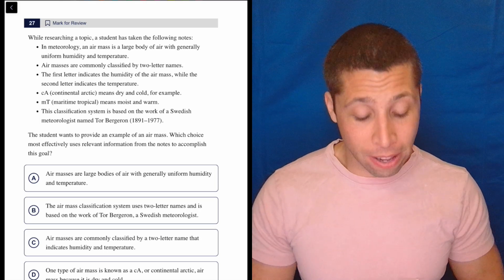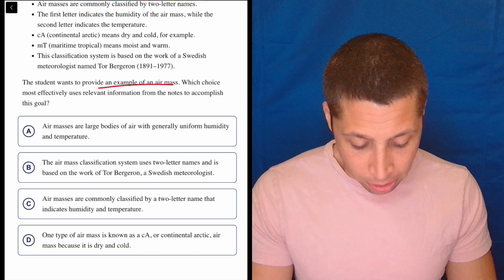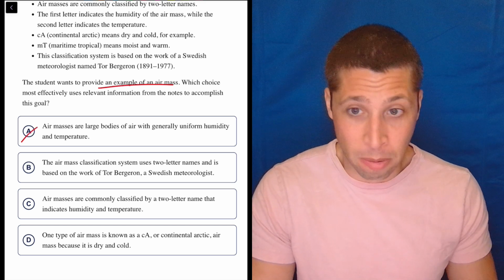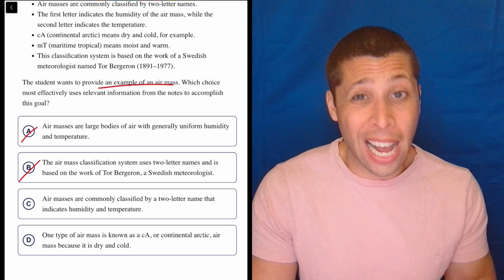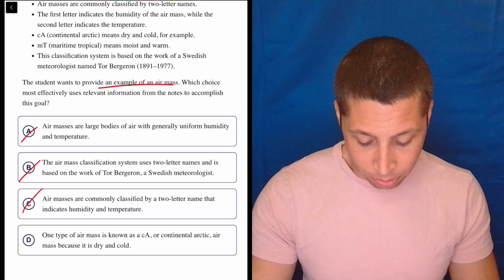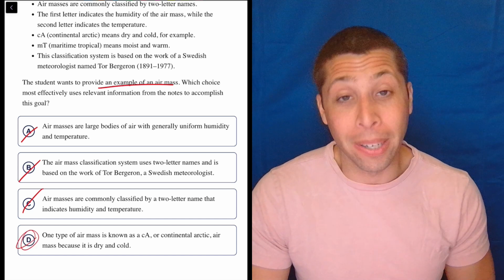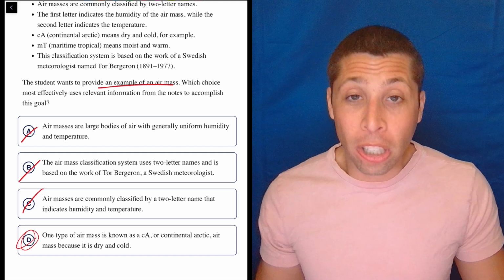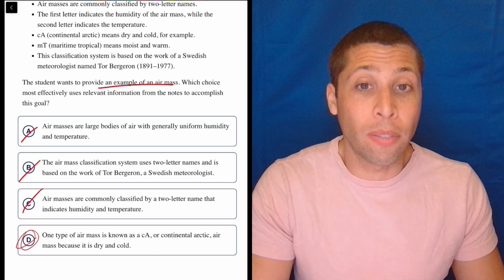Digital PSAT 8/9 #2, Reading Module 2H (hard), Question 27 (be506f8b-7fa2b1ee)